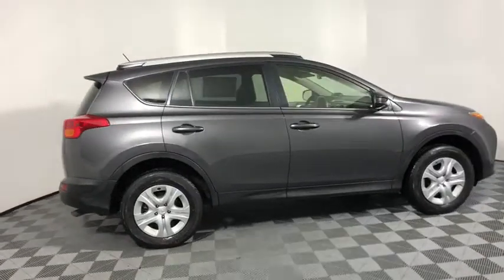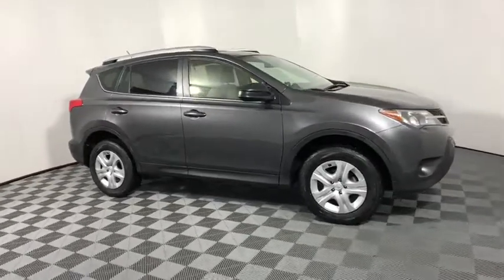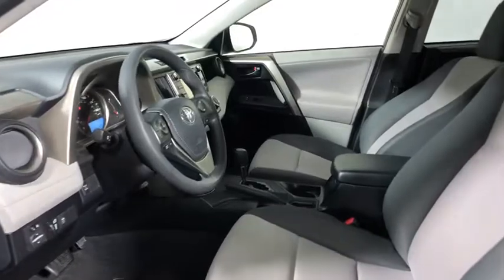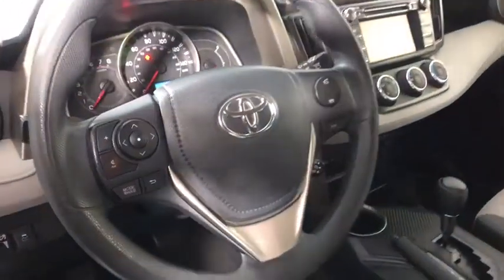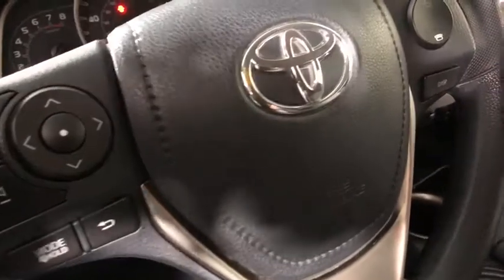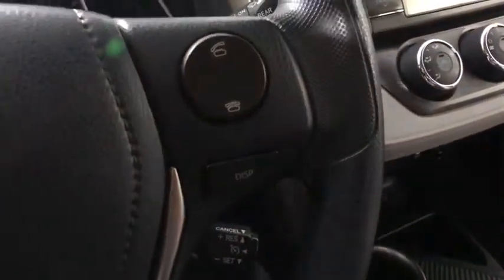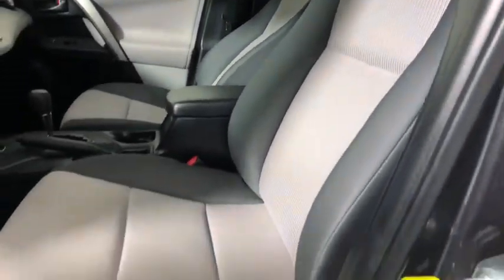2013 Toyota RAV4 Easton, Allentown, Bethlehem, Phillipsburg and Stroudsburg PA TP9469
U 2013 Toyota RAV4
2013 Toyota RAV4  - Stock#: TP9469 - VIN#: JTMBFREV0D5015087

Koch Toyota
3816 Hecktown Rd

NEW BRAKES, CLEAN CARFAX...NO ACCIDENTS, INCLUDES PRE-PAID MAINTENANCE, AND KOCH 33'S EXCLUSIVE UNLIMITED TIME/100000 MILE POWERTRAIN WARRANTY, BACK UP CAMERA, AWD, ABS brakes, Illuminated entry, Speed control, Steering wheel mounted audio controls, Traction control.br29/22 Highway/City MPGbrbrAwards:br  * 2013 IIHS Top Safety Pick   * 2013 KBB.com Best Resale Value Awards   * 2013 KBB.com Brand Image AwardsbrKOCH 33 MEANS MORE!